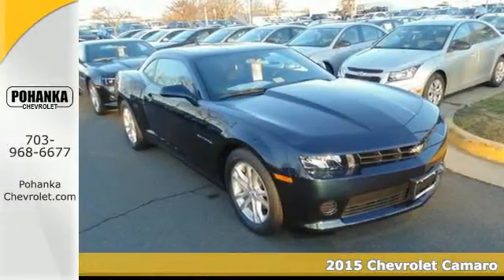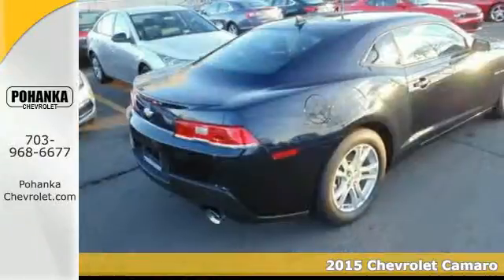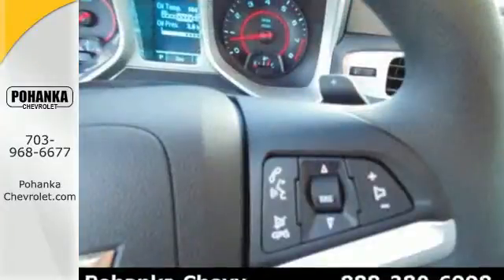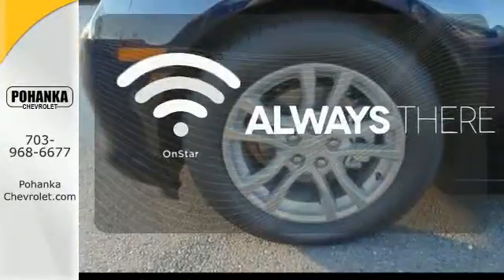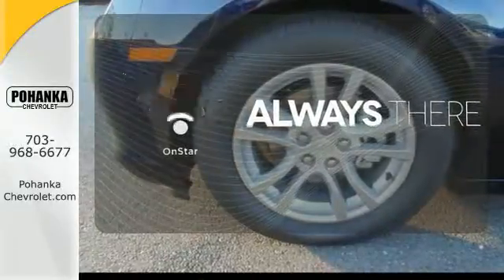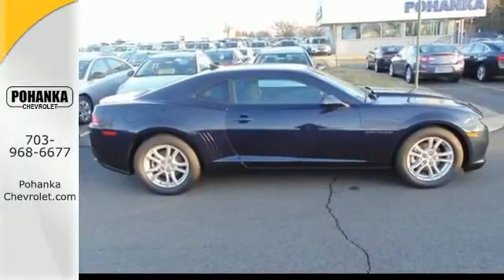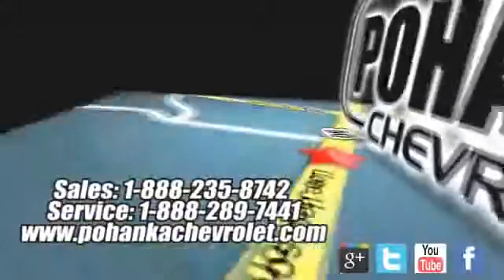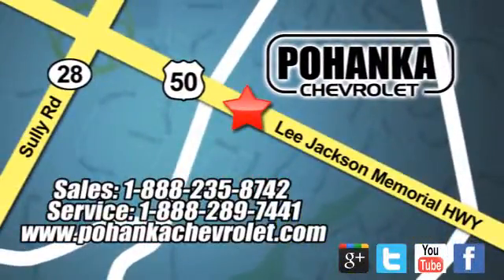2015 Chevrolet Camaro Chantilly VA Washington-DC, MD CF9166289 - SOLD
Year: 2015
Make: Chevrolet
Model: Camaro
Trim: 2LS
Engine: 3.6L V6 DGI DOHC VVT
Transmission: 6-Speed Automatic with TapShift
Color: Blue
Interior: Black
Stock #: CF9166289
VIN: 2G1FB1E35F9166289
Come to the experts! All the right ingredients! Located right next to Dulles International Airport on Route 50 in Chantilly, Fairfax VA. Please don't hesitate to give us a call! We value you as a customer and would love the chance to get you in this outstanding-looking 2015 Chevrolet Camaro. Climb into this great Chevrolet Camaro, knowing that it will always get you where you need to go, on time, every time. All prices exclude taxes, title, license, and dealer processing fee of $599.00. Published price subject to change without notice to correct errors or omissions or in the event of inventory fluctuations. All features not on all vehicles. Vehicles shown are for illustration purposes only.

Address:
13915 Lee Jackson Hwy